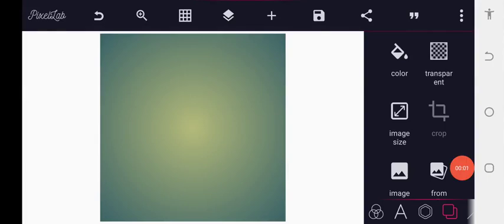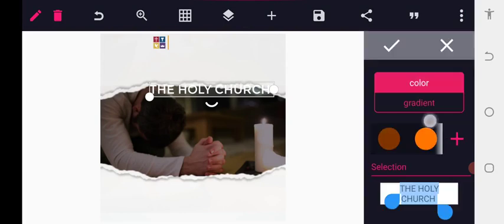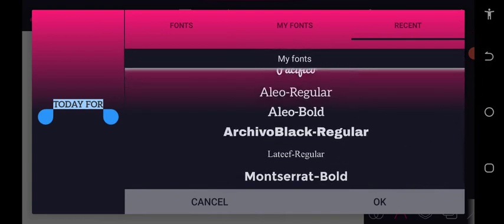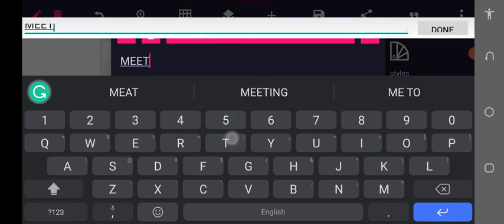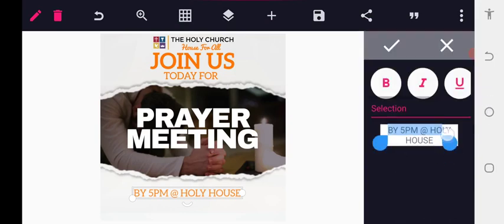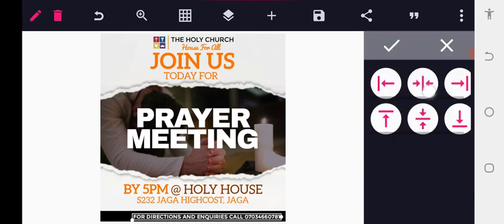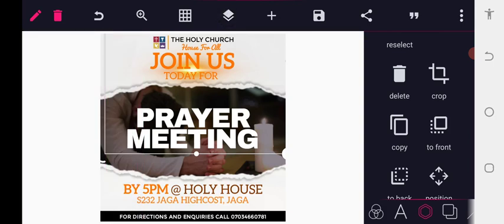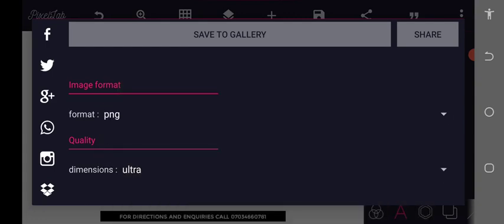How To Create Free Church Flyer In Minutes | PixelLab Tutorial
Learn to Create Beautiful Church Flyers In Minutes! Design your own church flyers for social media with this step by step in-depth tutorial. This can be used for revivals, conferences, Sunday services, church party, church trip, and other church-related events.

REGISTER FOR OUR COURSES HERE

2. Complete the Website Design Course with a Bonus

.LET CONNECT.